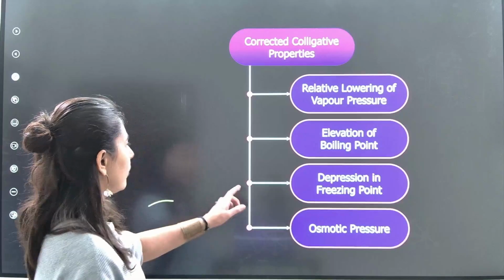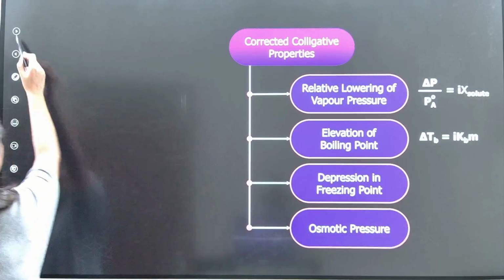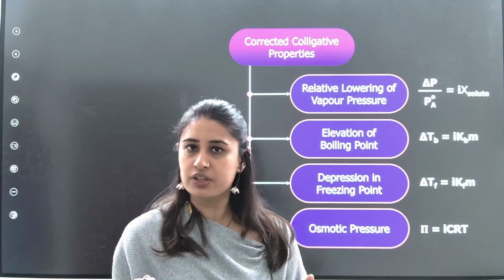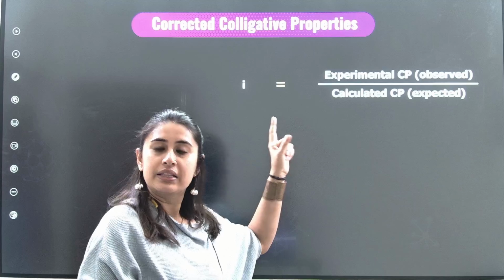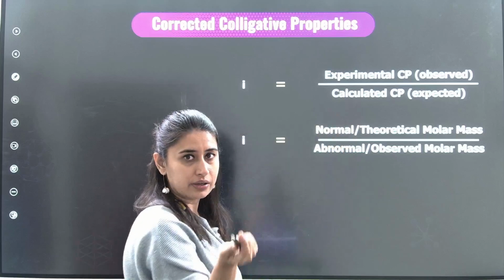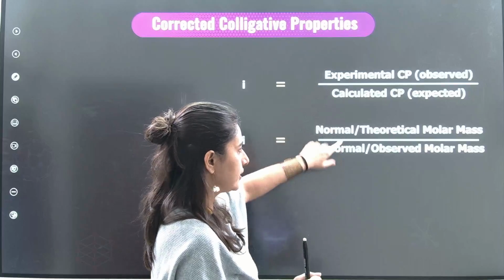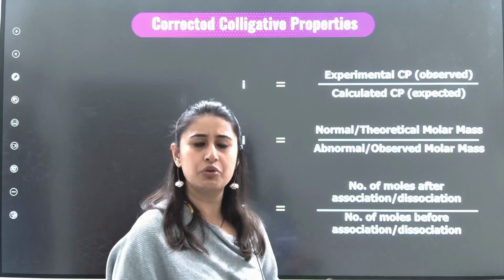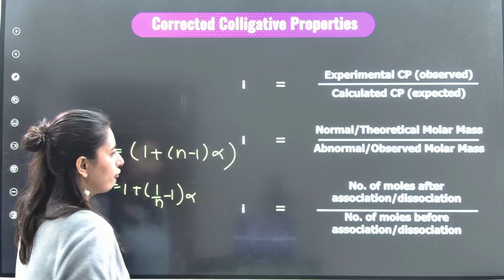Colligative Properties Cheat sheet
Here is the best cheat sheet of colligative property that you cant miss!

Struggling to remember the formulas for colligative properties and the Van’t Hoff factor? This quick cheat sheet video will help you revise essential concepts like:
✅ Osmotic pressure
✅ Van’t Hoff factor and its role in colligative properties